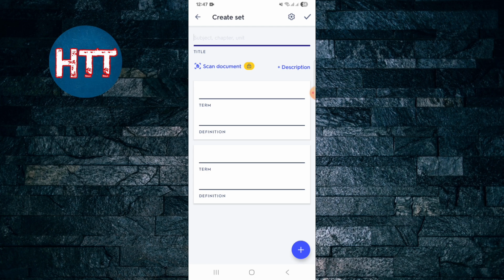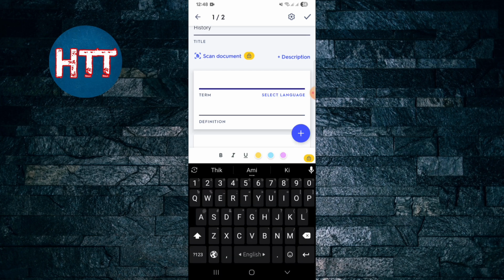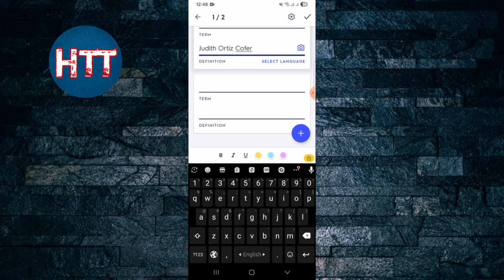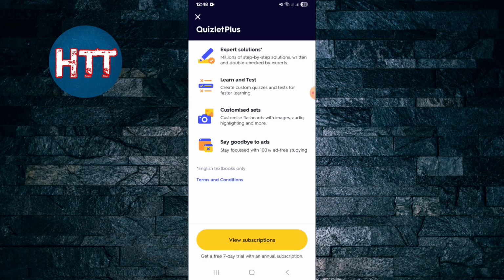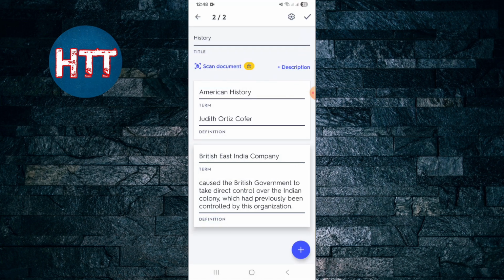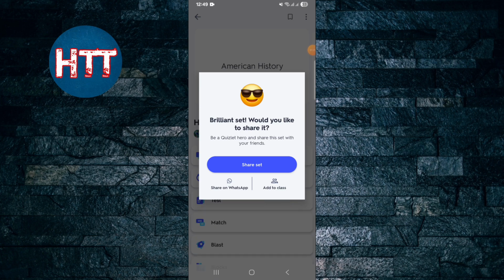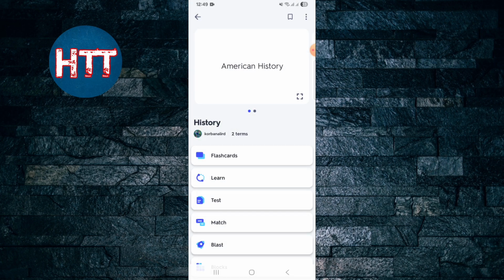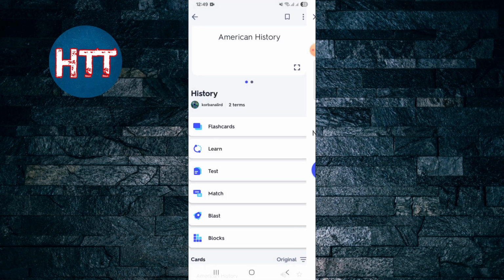How To Use Quizlet App & Make Flashcards